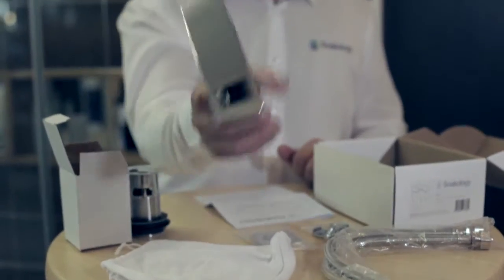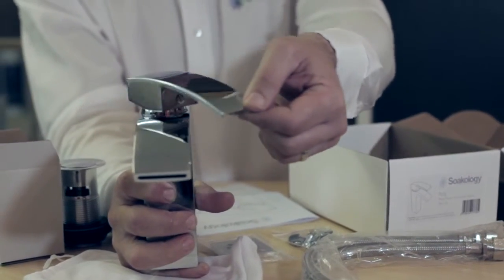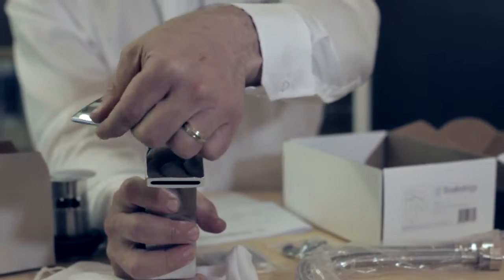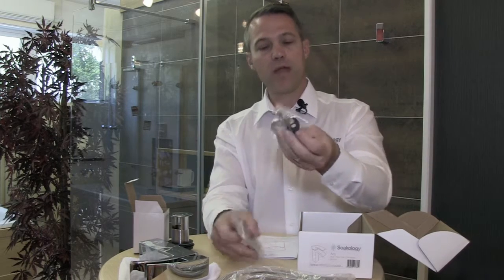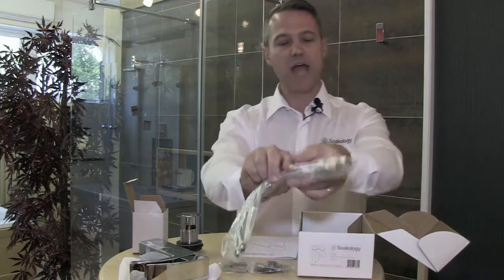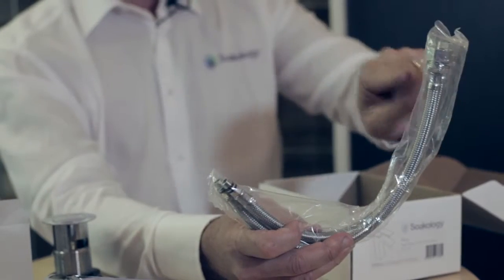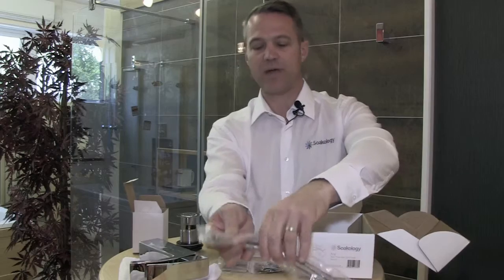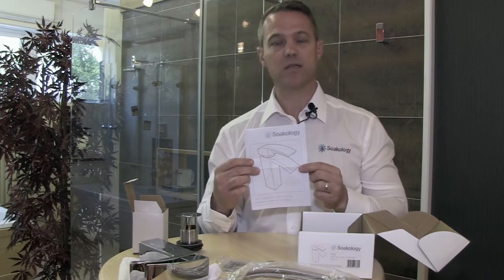Soakology Arq Basin mixer tap with click waste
In this video we look at our Soakology Arq Basin mixer tap with click waste and we take a look into the box so you can see exactly what you get when you purchase one from us.
Perfect for today's bathroom, the Arq chrome basin monoblock mixer tap offers sculptural lines and characterful design.

- lever action
- chrome finish
- Full brass body
- ceramic disc technology
- includes brass click waste
- compression fittings for easy installation
- compatible with standard UK plumbing systems
- recommended Minimum Pressure 0.5 bar

For more information on our Arq Basin mixer tap with click waste and for information on where to purchase one, please visit:

This items product code is: SK1018